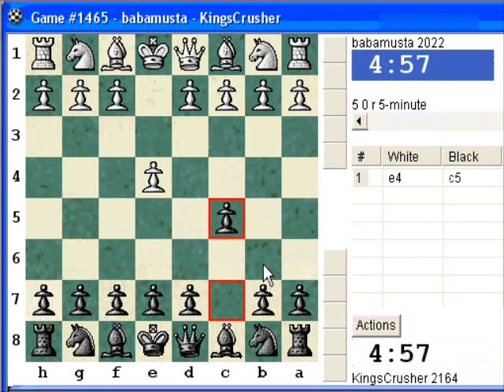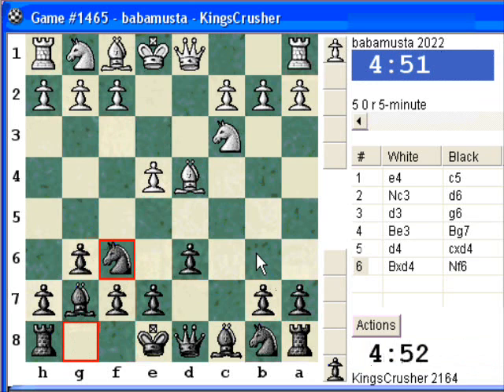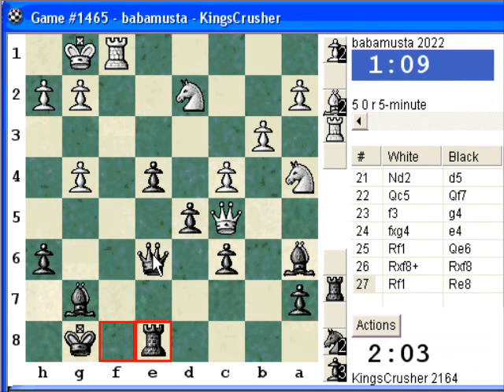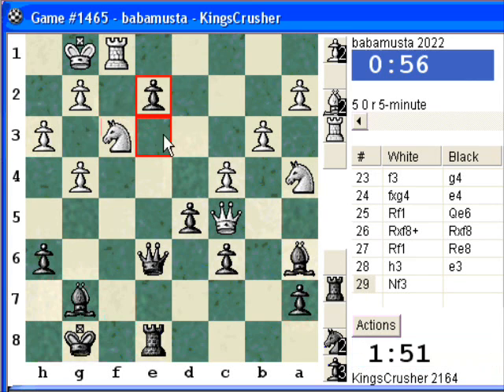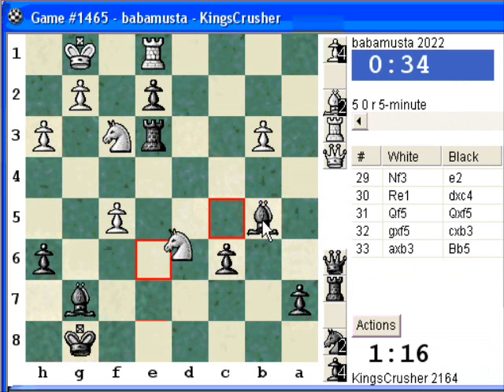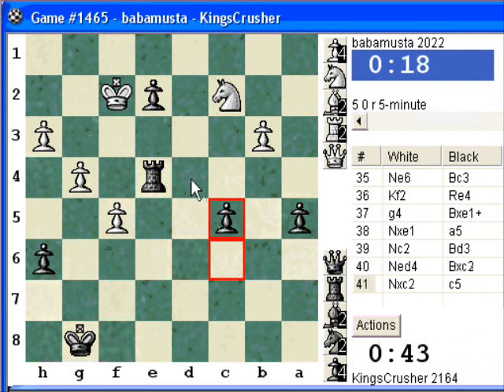Chess World.net: Blitz #188 vs. babamusta (2022) - Closed Sicilian Defense (B23) (Chessworld.net)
Letsplaychess.com presents Blitz #188 vs. babamusta (2022) - Afternoon of 13th June 2009

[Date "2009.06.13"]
[Round "-"]
[White "babamusta"]
[Black "KingsCrusher"]
[Result "0-1"]
[ICCResult "White forfeits on time"]
[WhiteElo "2022"]
[BlackElo "2164"]
[Opening "Sicilian: closed"]
[ECO "B23"]
[NIC "SI.44"]
[Time "11:57:51"]
[TimeControl "300+0"]

1. e4 c5 2. Nc3 d6 3. d3 g6 4. Be3 Bg7 5. d4 cxd4 6. Bxd4 Nf6 7. Nf3 Nc6 8.
Bb5 O-O 9. Bxc6 bxc6 10. O-O e5 11. Be3 Ba6 12. Re1 Ng4 13. Qd2 Nxe3 14.
Qxe3 Qc7 15. Rad1 Rad8 16. b3 h6 17. Na4 f5 18. c4 fxe4 19. Qxe4 g5 20. Qe3
Rde8 21. Nd2 d5 22. Qc5 Qf7 23. f3 g4 24. fxg4 e4 25. Rf1 Qe6 26. Rxf8+ Rxf8
27. Rf1 Re8 28. h3 e3 29. Nf3 e2 30. Re1 dxc4 31. Qf5 Qxf5 32. gxf5 cxb3 33.
axb3 Bb5 34. Nc5 Re3 35. Ne6 Bc3 36. Kf2 Re4 37. g4 Bxe1+ 38. Nxe1 a5 39.
Nc2 Bd3 40. Ned4 Bxc2 41. Nxc2 c5 42. Ke1 Kf7 43. Na3 Kf6 44. Nc4 a4 45. Nd2
Rb4 46. bxa4 Rxa4 47. Kxe2 Kg5 48. Nf3+ Kf4 49. Nh4 Ra2+ 50. Kd3 Rh2 51.